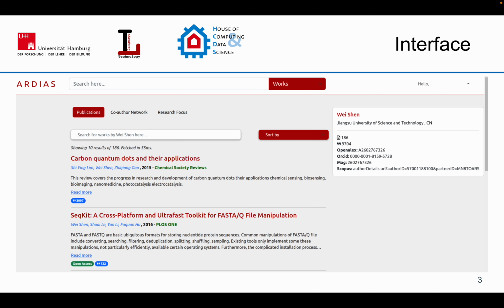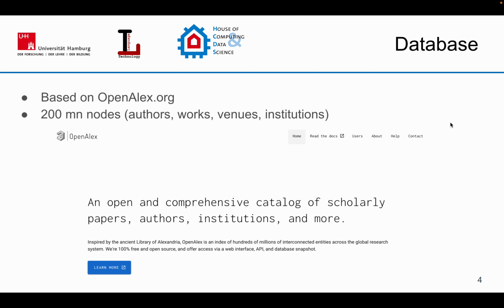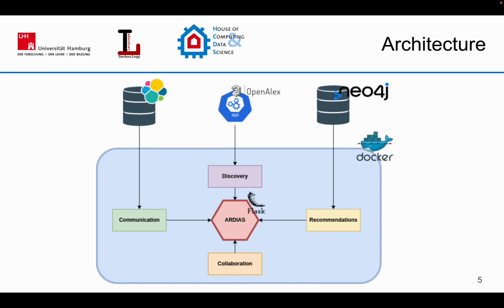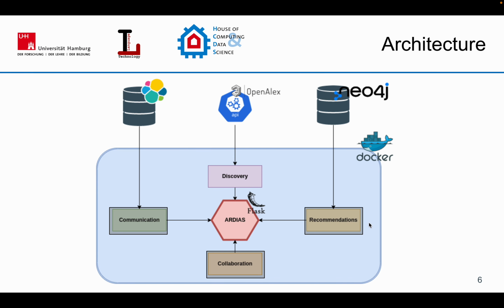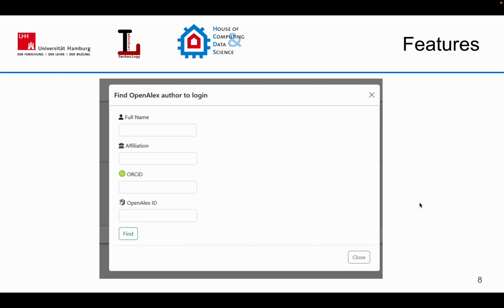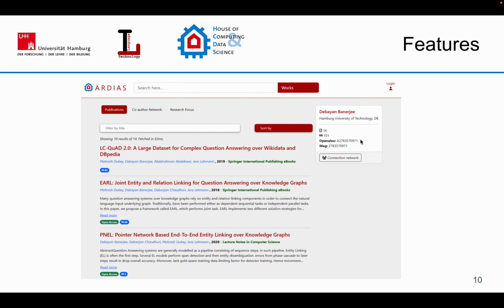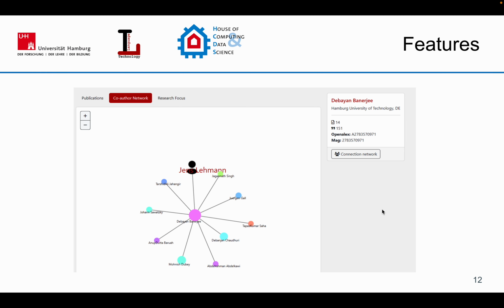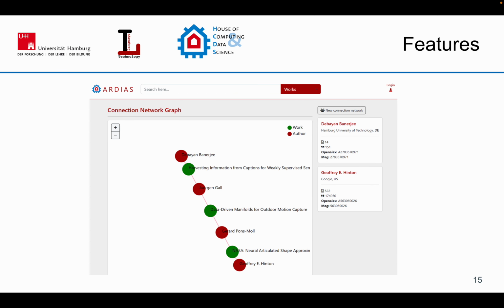ARDIAS: AI-Enhanced Research Management, Discovery, and Advisory System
Authors: Debayan Banerjee, Seid Muhie Yimam, Sushil Awale, and Chris Biemann